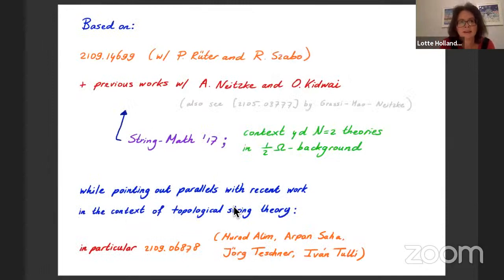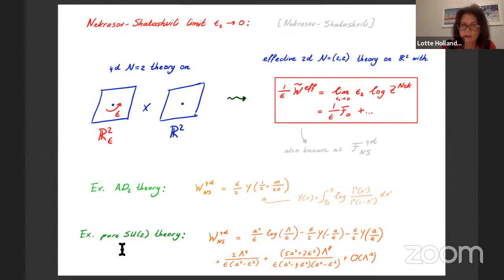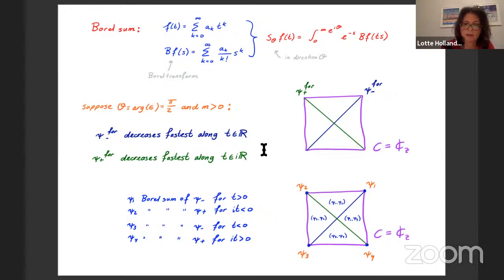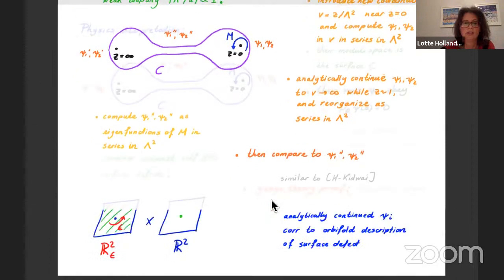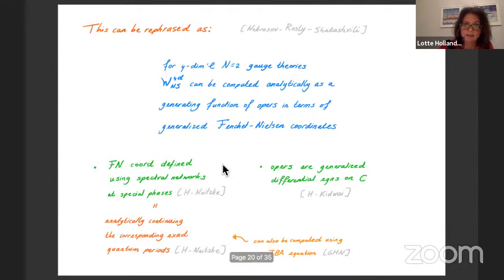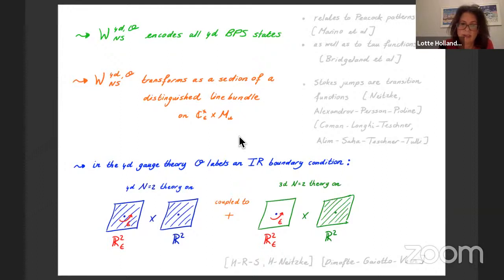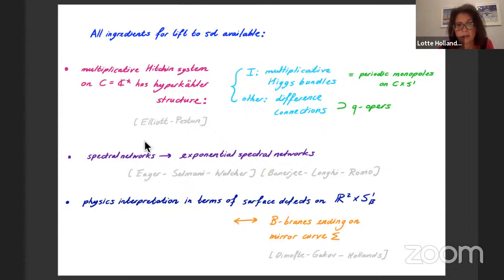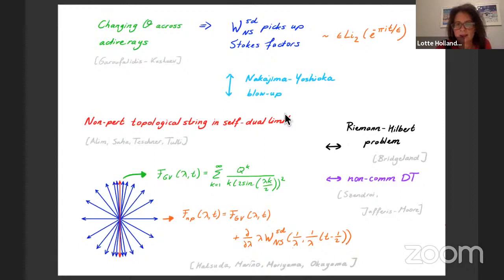WHCGP: Lotte Hollands, "Partition functions, BPS states and abelianization"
This is the nineteenth talk of 2021 in the Western Hemisphere Colloquium on Geometry and Physics. for more information on this series and to sign up to receive Zoom links for future talks.

Abstract: In this talk I will re-express the Nekrasov-Shatashvili partition function for a four-dimensional N=2 gauge theory as an integral of a ratio of Wronskians of solutions to the relevant oper equation, with the AD2 theory and the pure SU(2) theory as two main examples. This motivates the definition of a generalized Nekrasov-Shatashvili partition function for any four-dimensional N=2 theory of class S, and makes a connection with abelianization and exact WKB analysis. We will end with some remarks regarding the five-dimensional generalization and the relation to similar mathematical structures underlying the topological string partition function. This talk is based on 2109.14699 and work in progress.